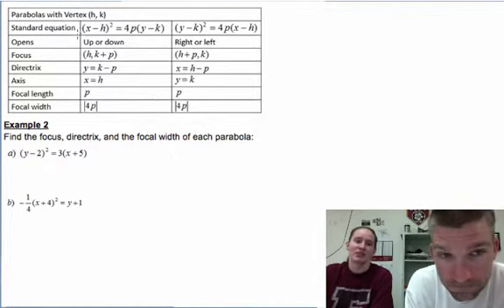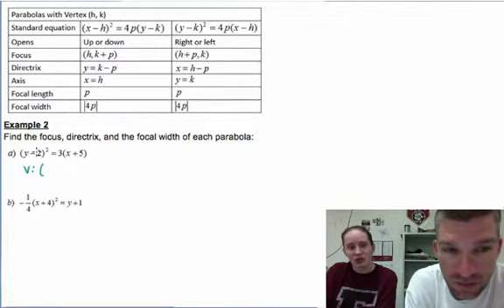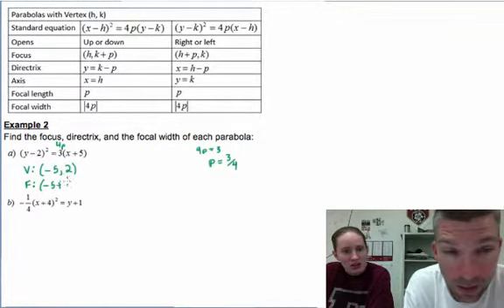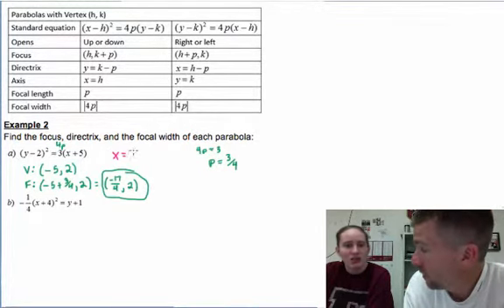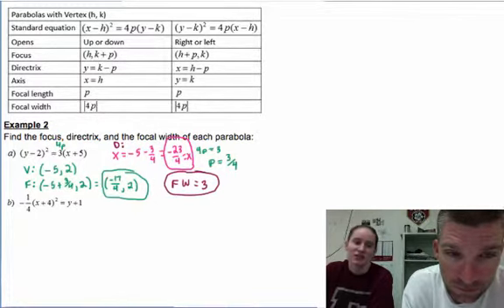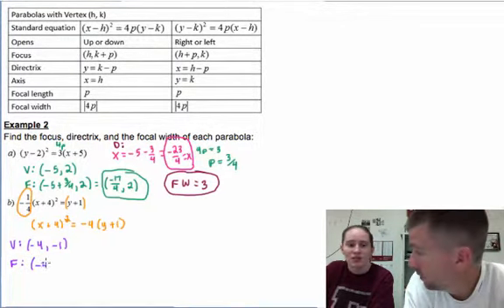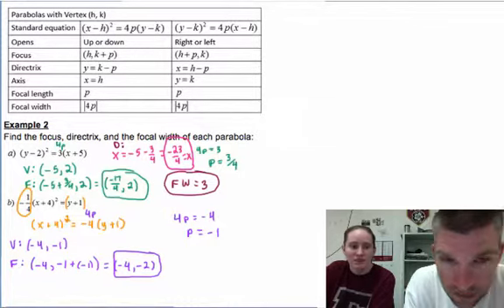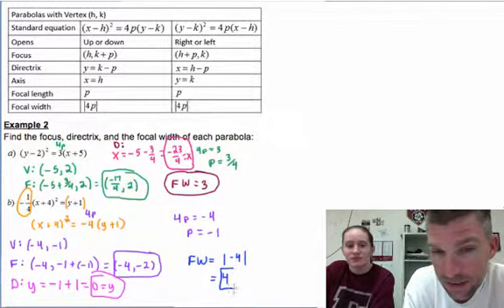Precalculus - 8.1 Notes Example 2: More Parabola's as Conic Sections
This is another example of using the conic section formula to help identify parts of a parabola.